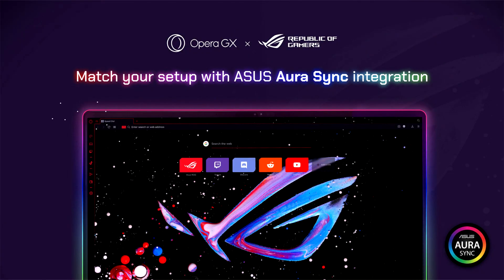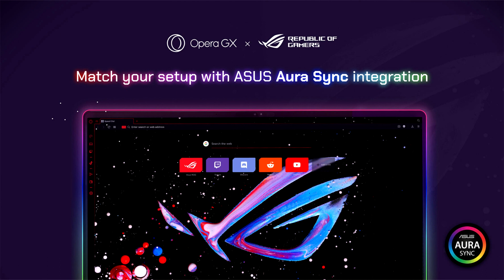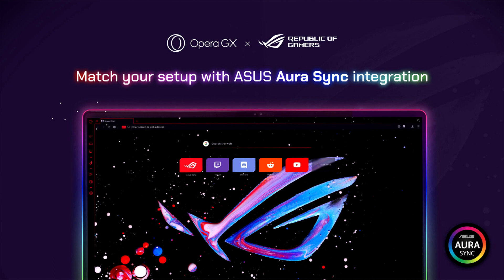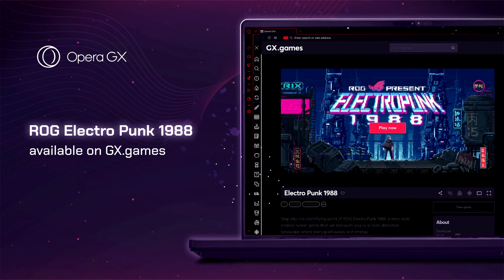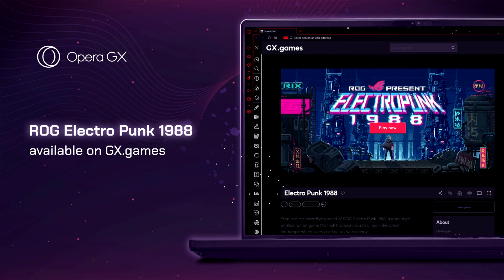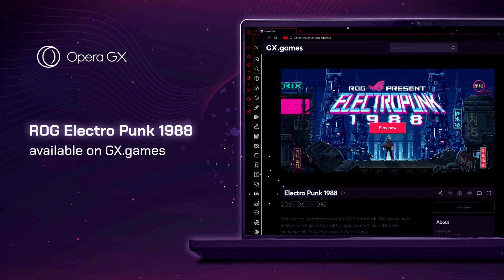ASUS Republic of Gamers Joins Forces with Opera for the Opera GX ROG Edition Browser